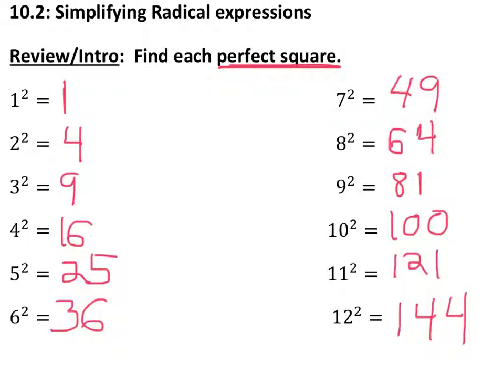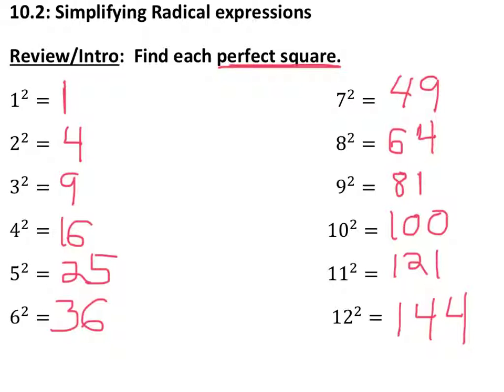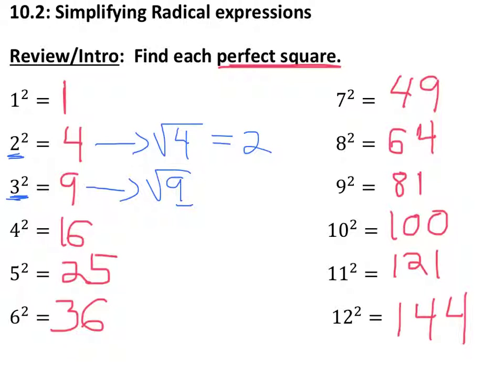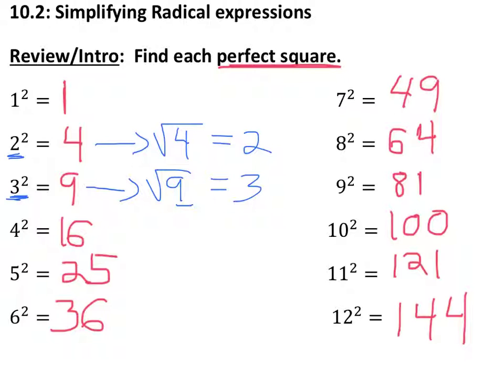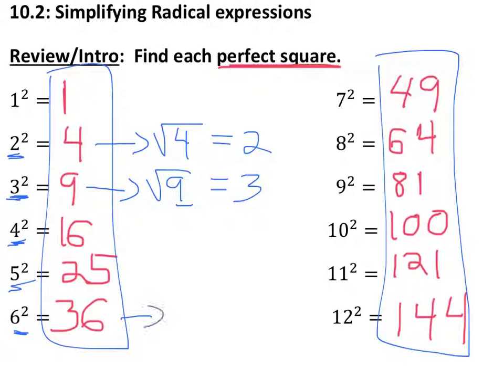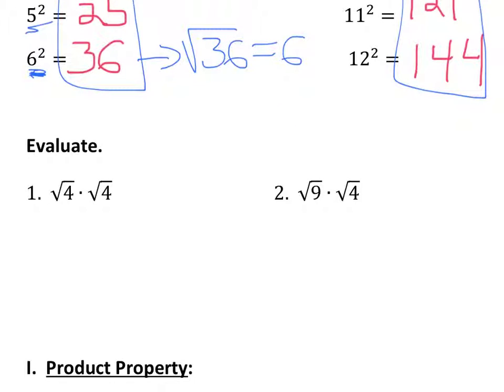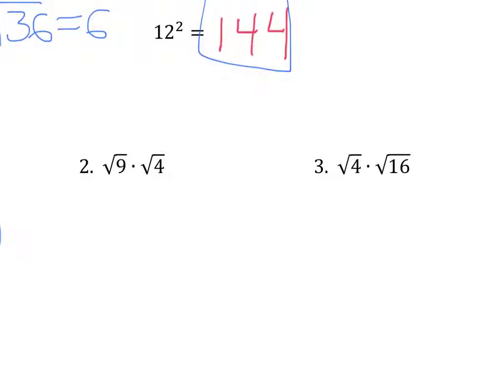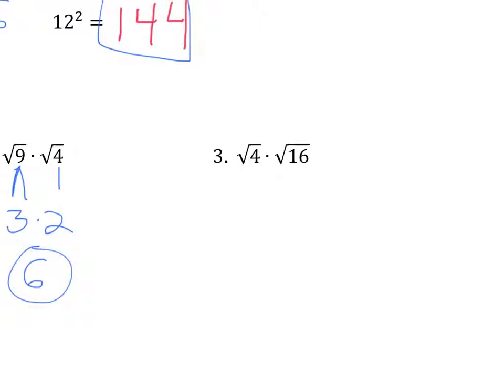10.2 intro to square roots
10.2 intro to square roots